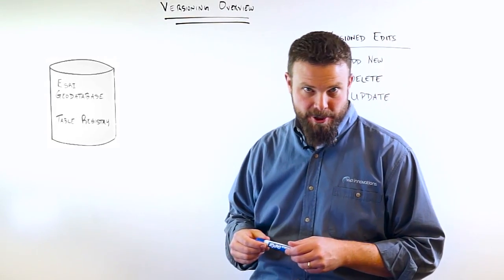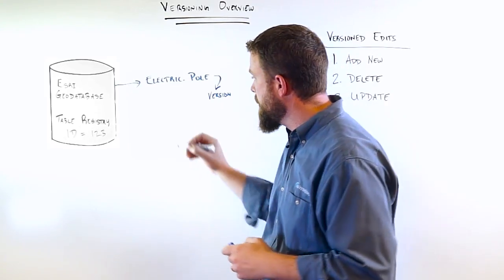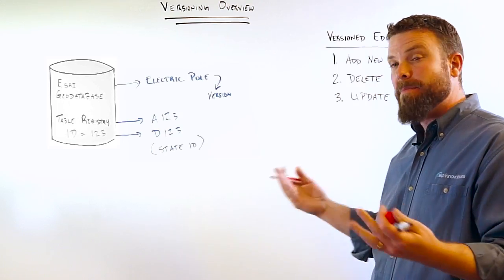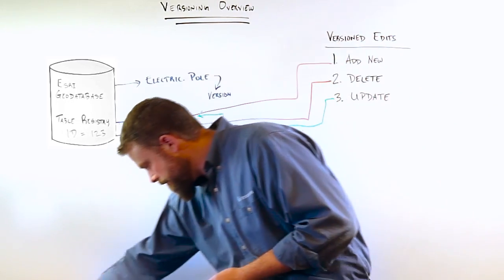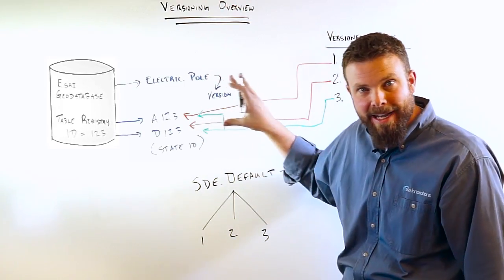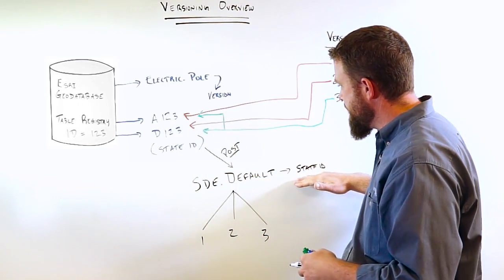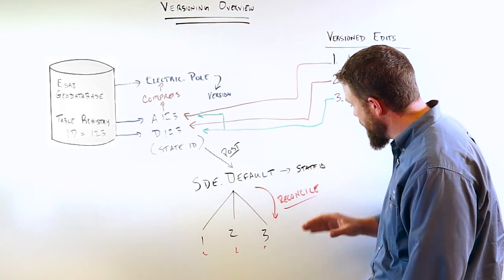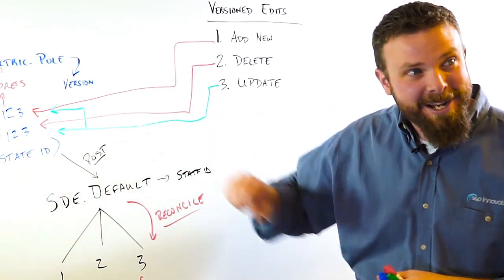Esri Versioning Overview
Are you a GIS manager who wants and/or needs to understand ESRI versioning? This is one of the most common topics we are asked about in the consulting field and a good one to unpack here in layman’s terms. We created this whiteboard video (and our free Versioning eBook) to help you understand versioning as well as provide you some useful version management tips and tools.

There are many articles out there that define what versioning is but we’re going to attempt to get behind the scenes to look at how versioning works.

In ESRI’s simple definition, versioning "is the mechanism that enables concurrent multiuser geodatabase editing in ArcSDE geodatabases." This is a good place to start. Versioning is one of the true benefits of enterprise GIS because it allows multiple users to be editing the same geographic area and even the same database record at the same point in time. Each user edits the data within their own version in the geodatabase and then ArcSDE provides the tools to merge those edits into the master public version.